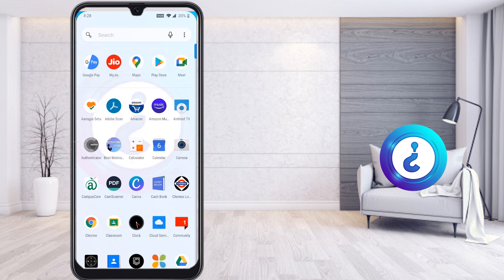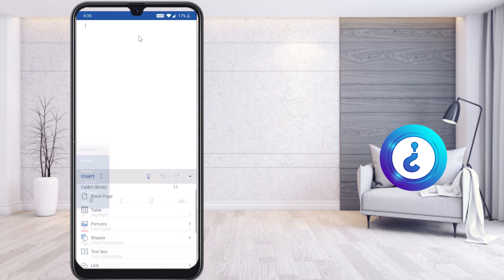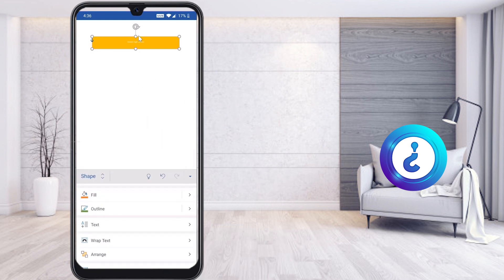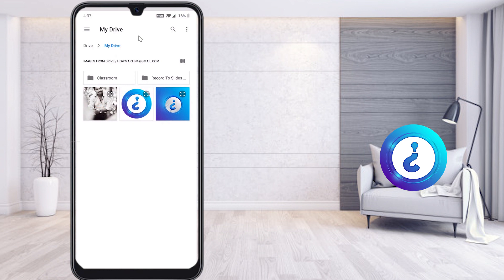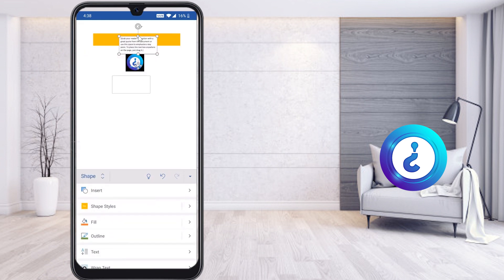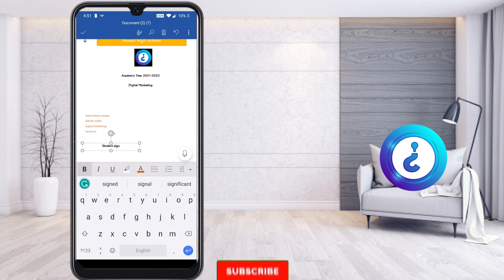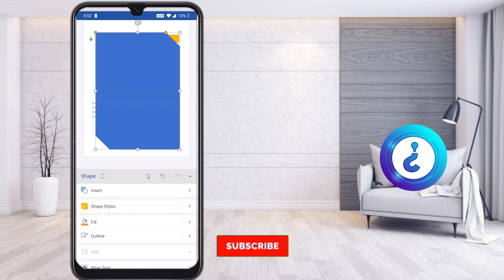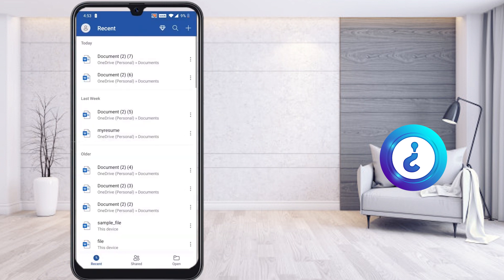How to create Assignment Front Page in MS Word from mobile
This Video will help you How to create Assignment Front Page in MS Word from mobile